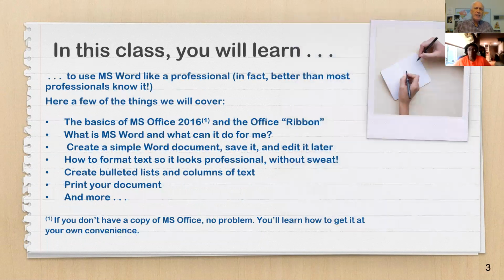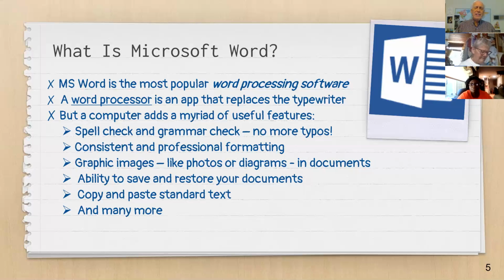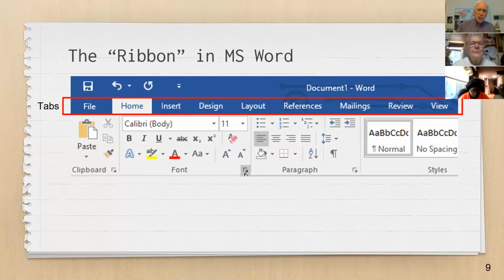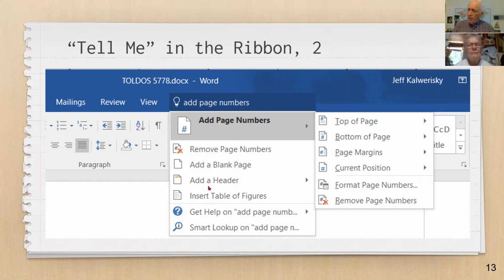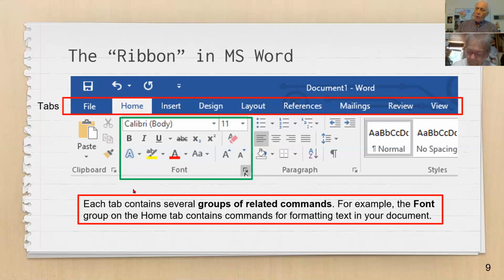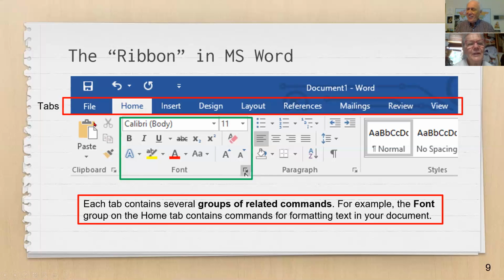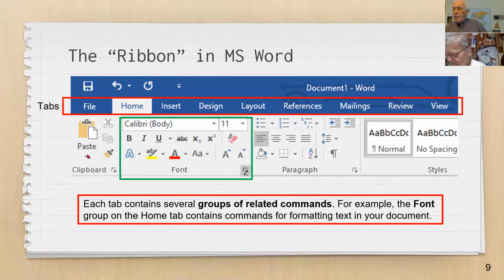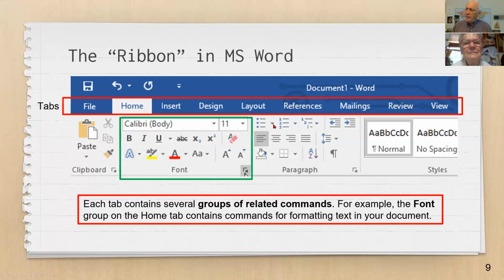Intro to Microsoft Word (June 15, 2021)